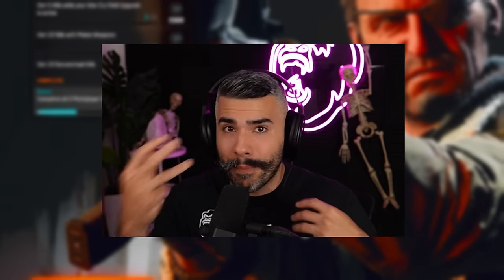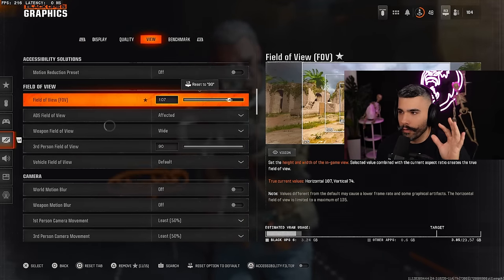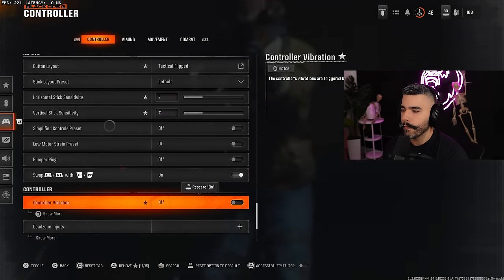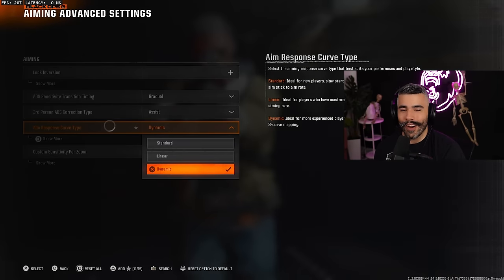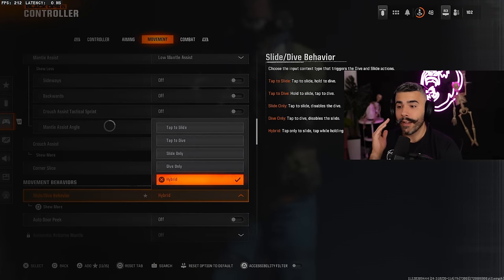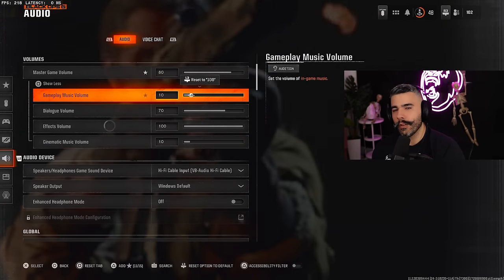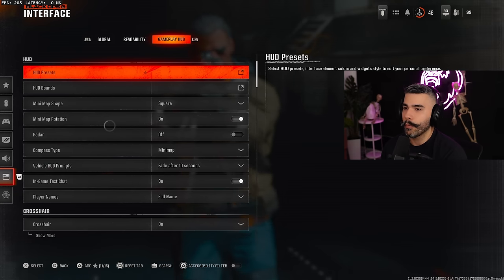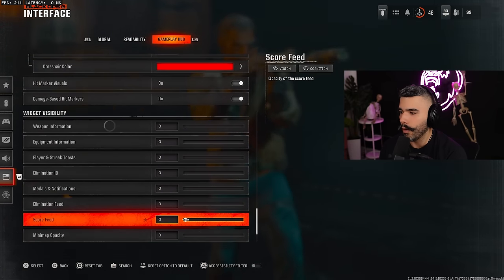the BEST SETTINGS You NEED To Use in BLACK OPS 6! (Graphics, Controller, Audio + More!)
Ubisoft Creator Code: APATHY - at checkout

Apathy is a 2x Call of Duty world champion. Currently a full time content creator after retiring from Professional Call of Duty. Helping you guys improve while displaying his S Tier Skill.